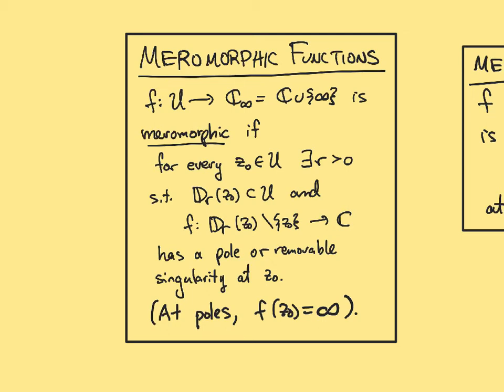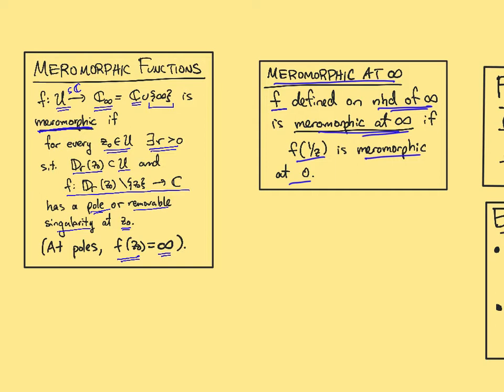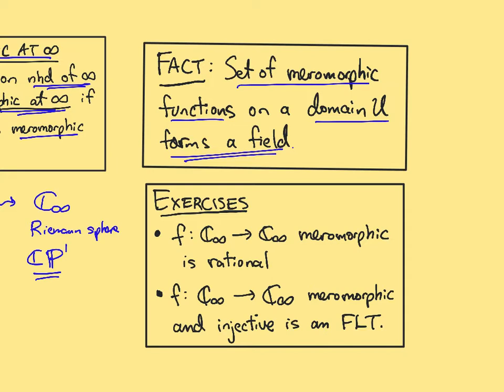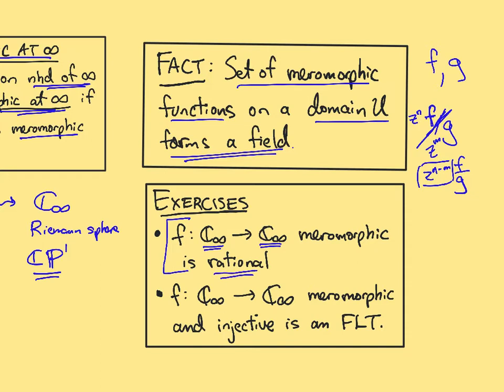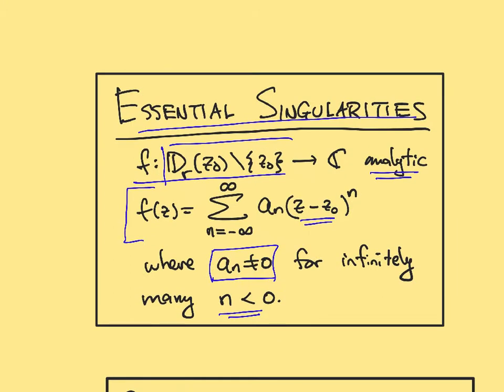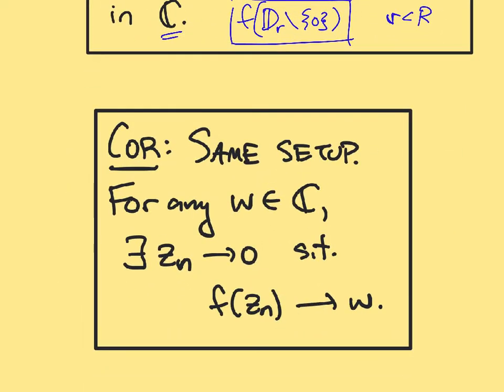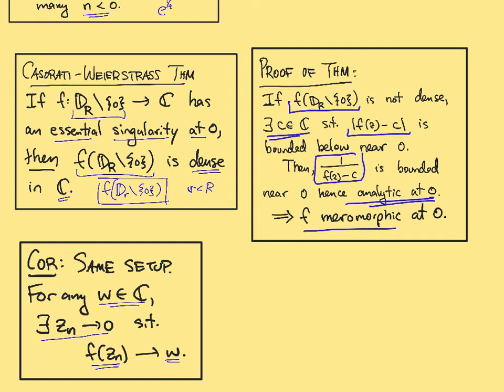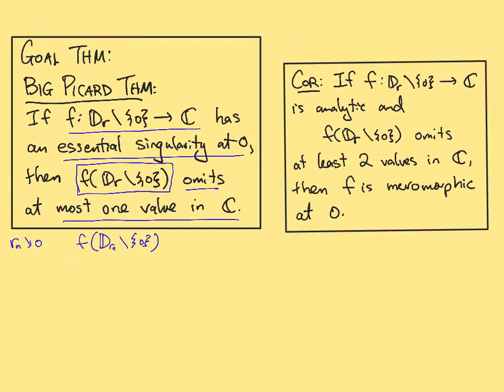Singularities of analytic functions--part3/3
In this video series, we discuss the three types of singularities of analytic functions: removable, poles, and essential singularities. In this third video we define and discuss meromorphic functions.  We also discuss essential singularities and the Casorati-Weierstrass theorem.  Part3/3